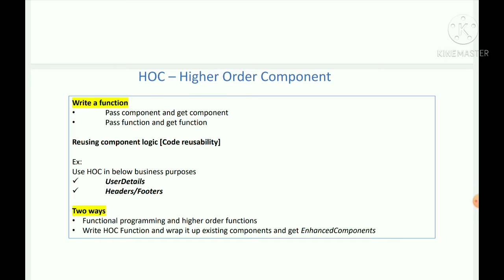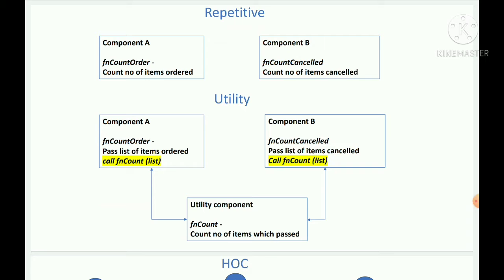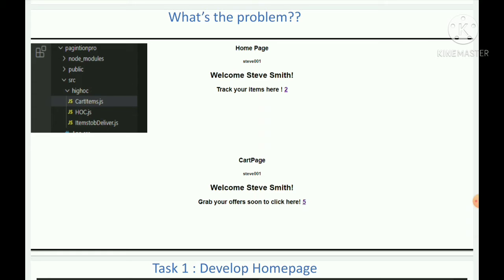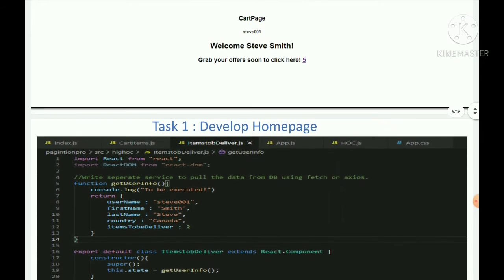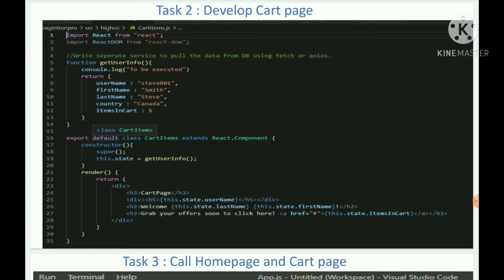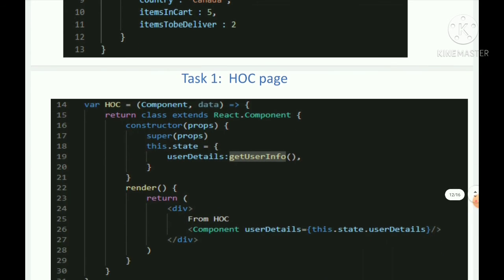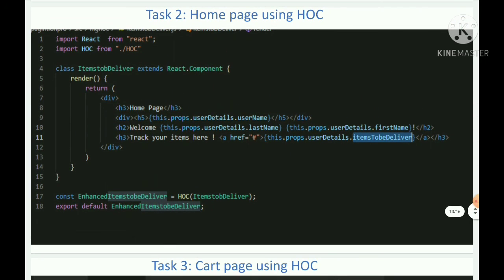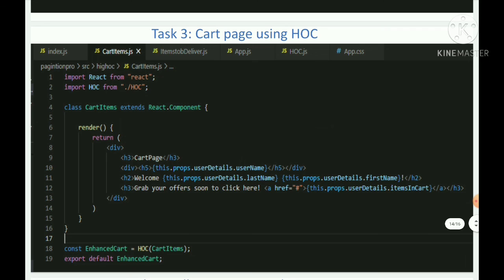HIGHER ORDER COMPONENTS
HOC|HIGHER ORDER COMPONENTS|REACT|